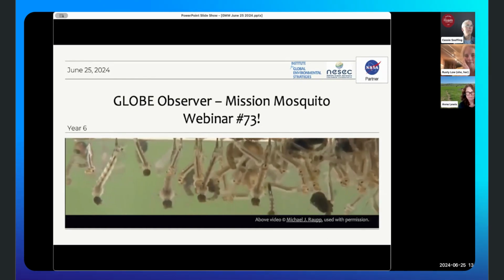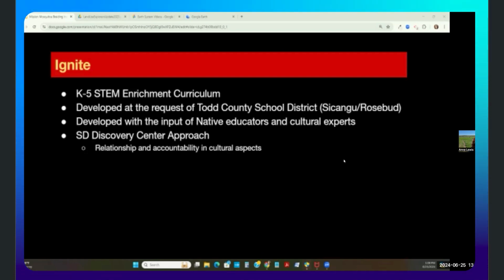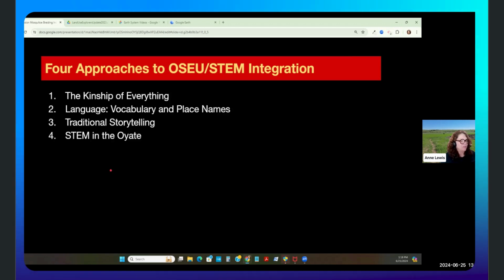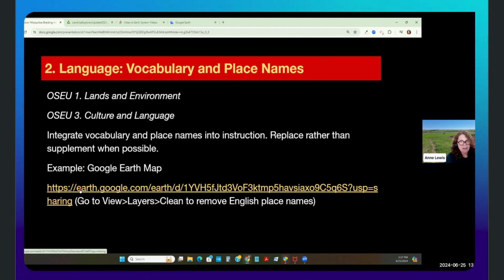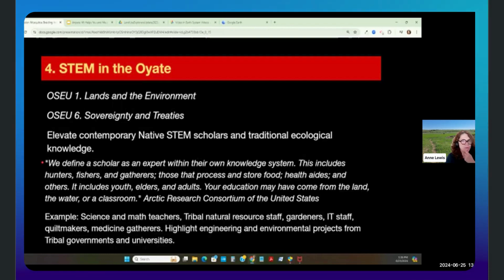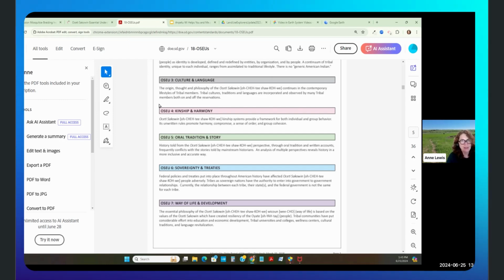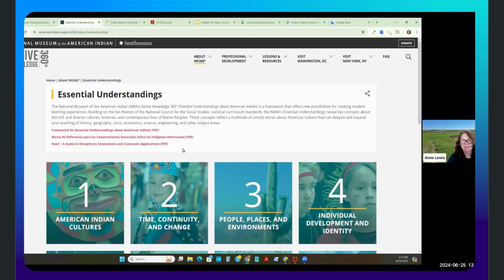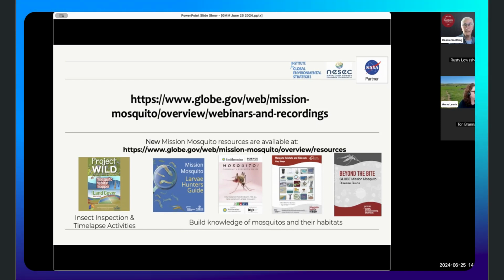Braiding Indigenous STEM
The GLOBE Program’s Mission Mosquito and Land Cover team webinar features Anne Lewis from the South Dakota Discovery Center. She will share her expertise in blending indigenous ways of knowing with Western STEM. Anne will present lessons from Stacy Laravie, a Ponca educator, highlighting the concept of traditional ecological kinship and how everything is interconnected. She will also discuss integrating the Oceti Sakowin Essential Understandings with STEM for all grade levels.